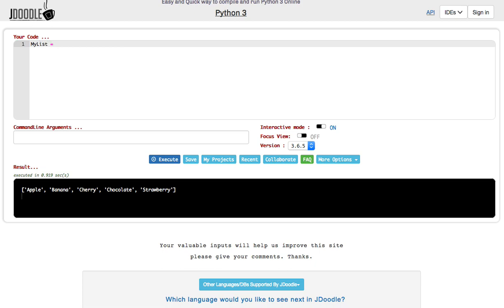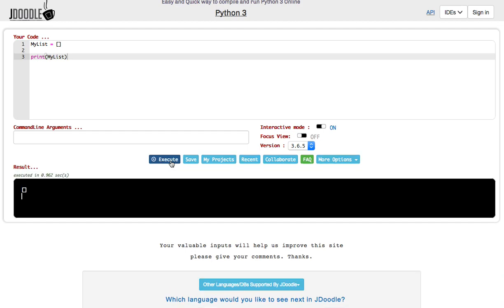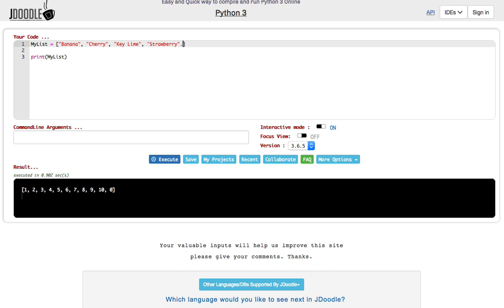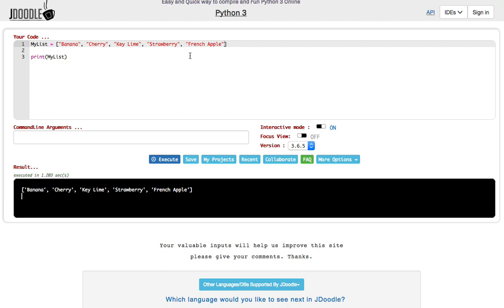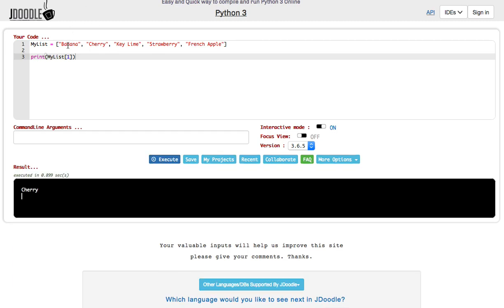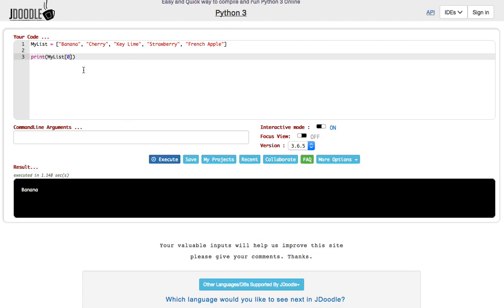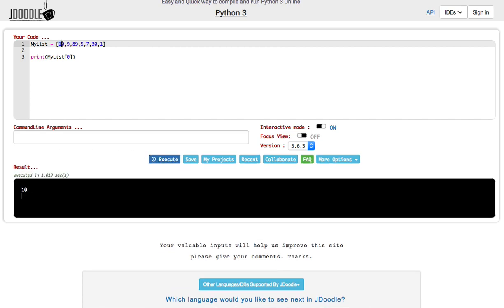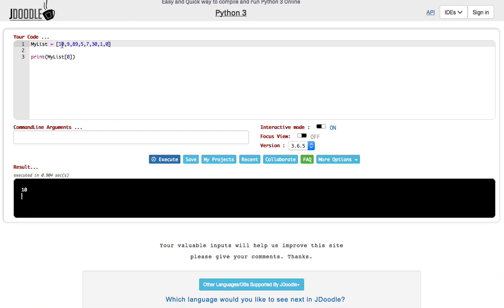Python Lecture11 Lists Part2